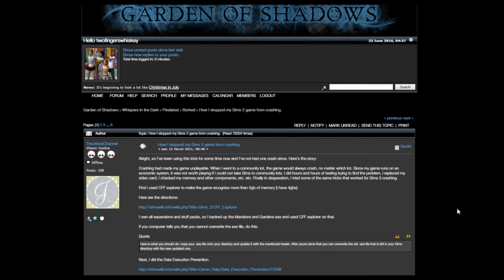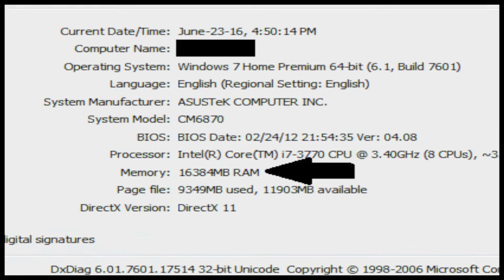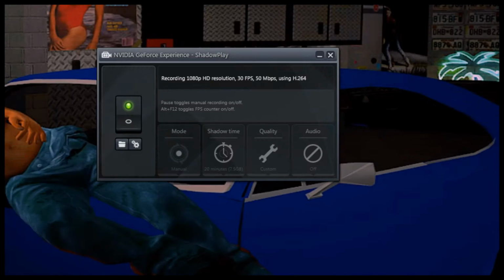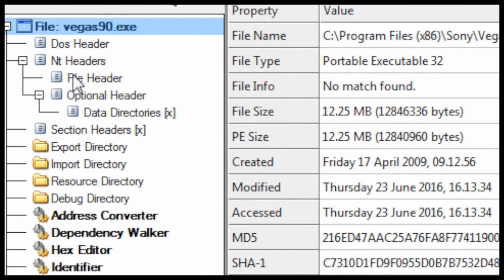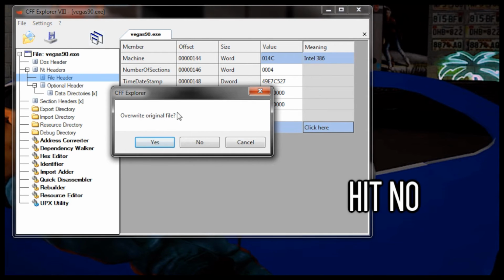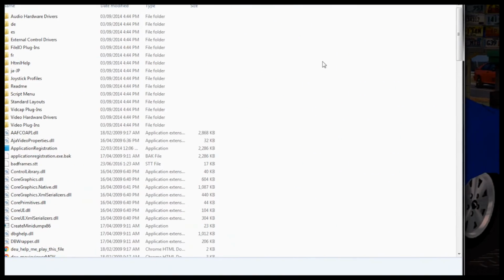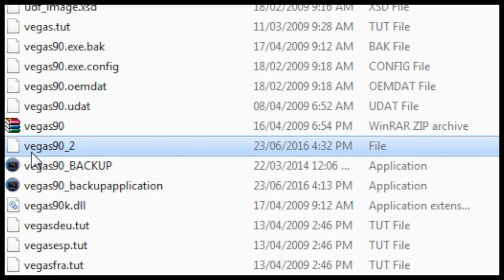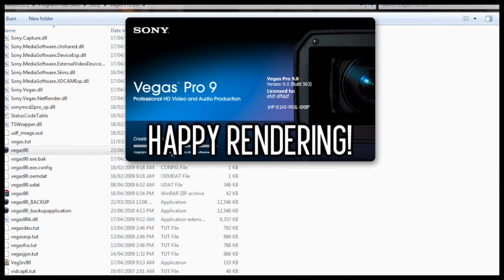How To Make Sony Vegas Render Faster (CFF Explorer Edition)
And now for part two of how to make Sony Vegas (or any video editing application, really) render faster. This is solely done using CFF Explorer and should get rid of all of those pesky errors.

CFF Explorer (Hit the bold text at the very bottom that says Download The CFF Explorer Suite.)

HOW DO DO A DXDIAG:

Open your taskbar, type dxdiag, hit the application that comes up, and look under the System tab. :)